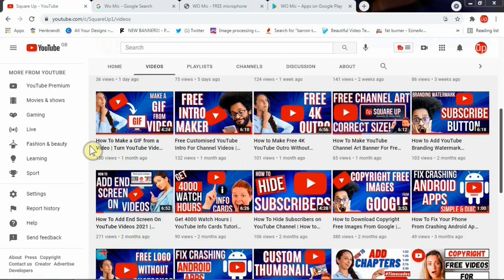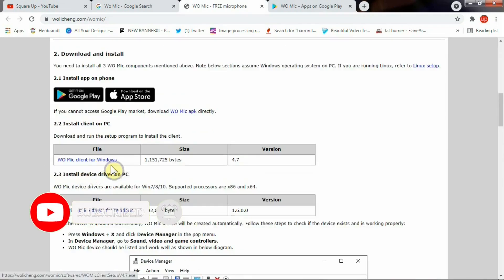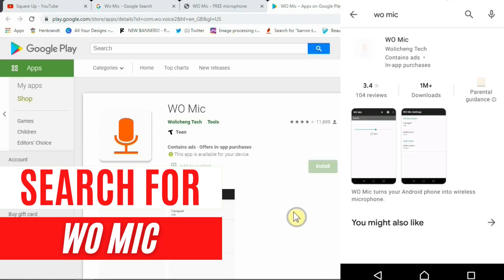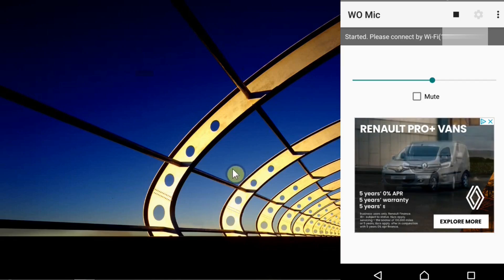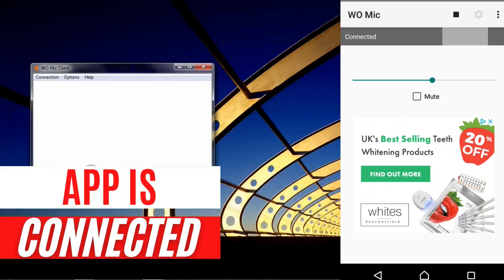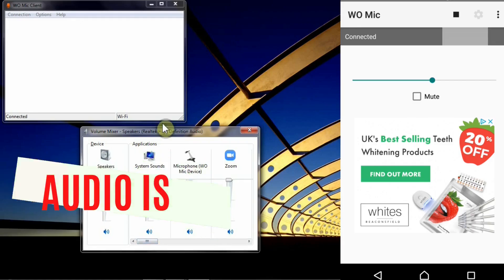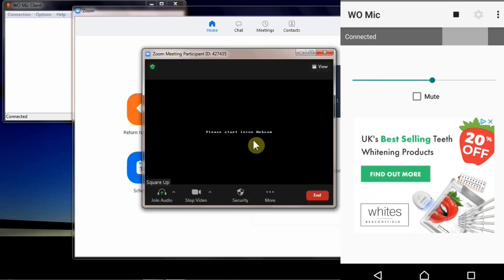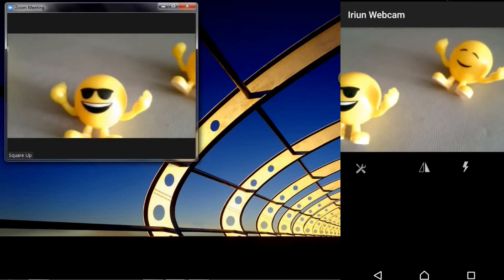How To Use Mobile Phone As Wireless Microphone | Android Phone Mic For PC Windows Tested On Zoom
Another video to help you all out there on how to use mobile phone as wireless microphone. If the integrated mic on your Laptop or PC has stopped working then you can use your Android Phone for PC as this simple easy solution can help you to have an alternative to buying a new mic of your Windows PC. This solution works on smartphone that can help you to connect your mobile phone and turn it into a wireless Microphone without the hassle of any cable management.

In this video, we have used Android phone mic and Windows to go through the process of using mobile phone as a microphone. We tested this process on Zoom and managed to achieve good results. This process can also be used on Google Meet. This process goes through an easy way to use your phone as mic for PC. However, this process can also be used via USB cable. You may also be able to use phone as mic for PC in a screen recorder such as OBS.
Wo Mic also caters IOS users where you can download their app from Apple App Store.